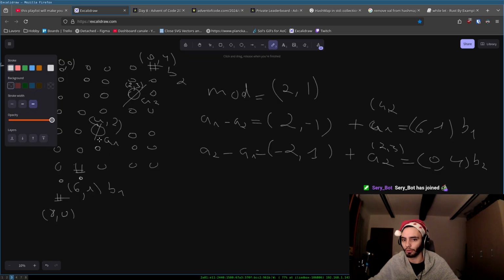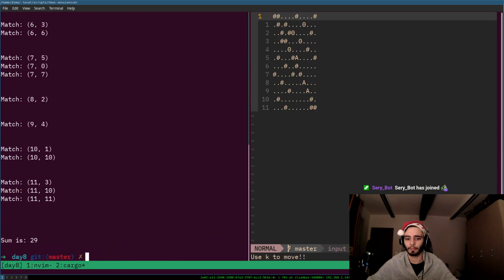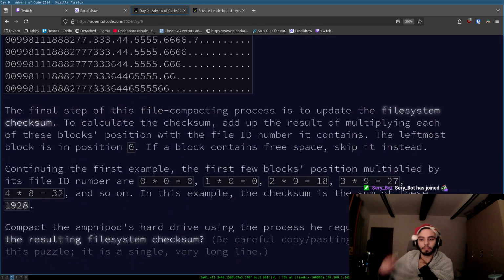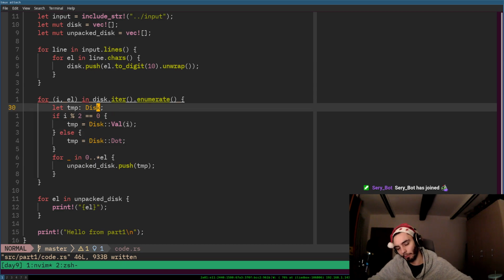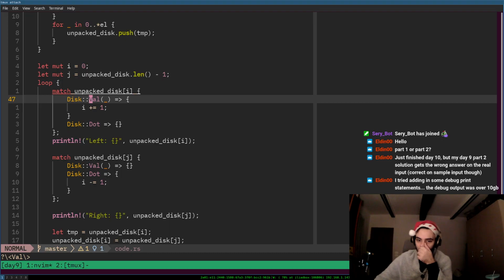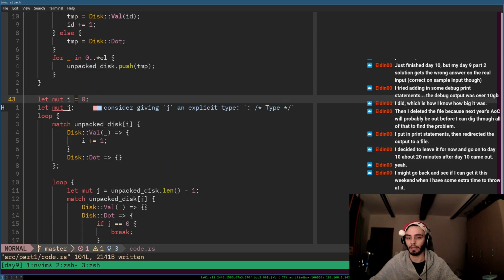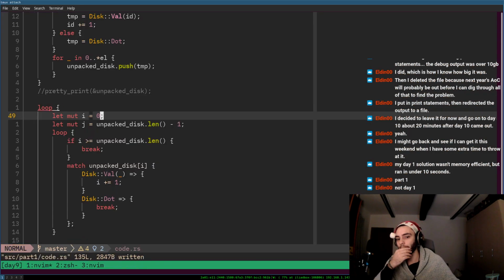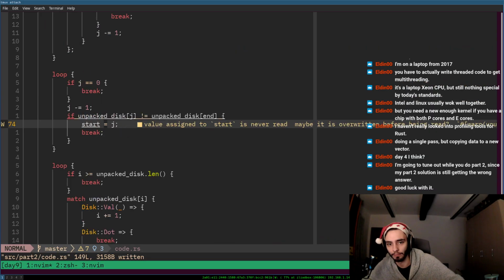Advent of code in RUST - Day 8 & 9